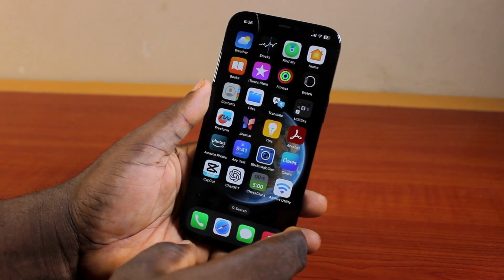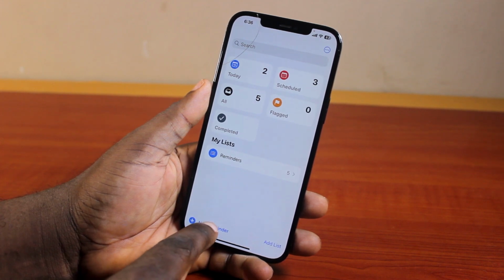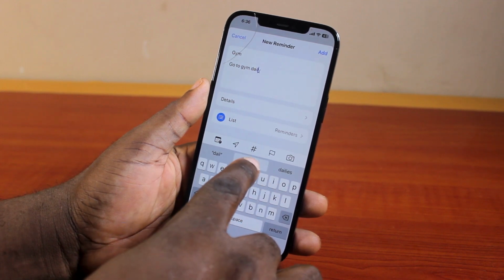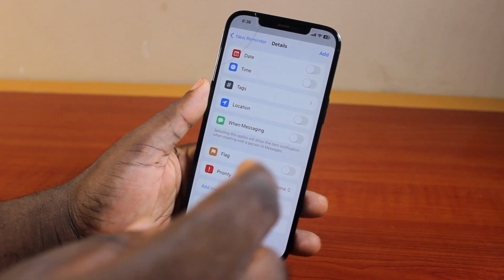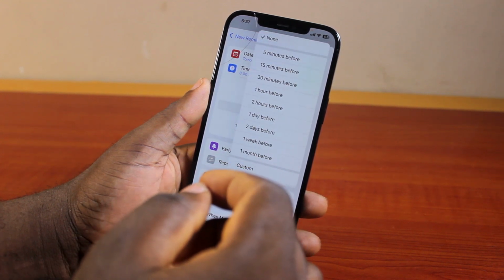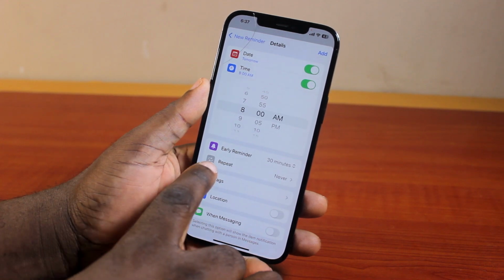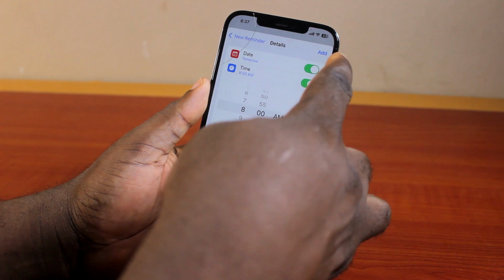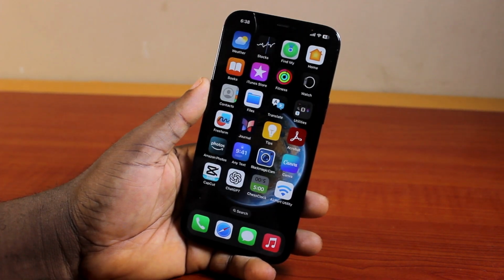How to Set a Daily Reminder on iPhone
This video will guide you through how to set a daily reminder on your iPhone.

Cheap iPhone
Cheap Samsung Phone
Cheap Apple Watch
Cheap Digital Camera
Cheap YouTube Microphone
Cheap MicroSD Card